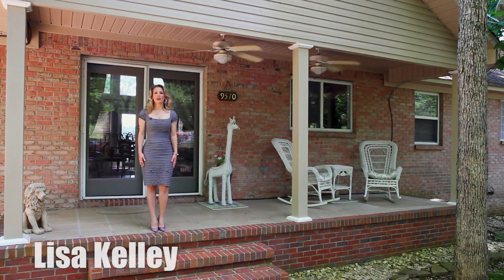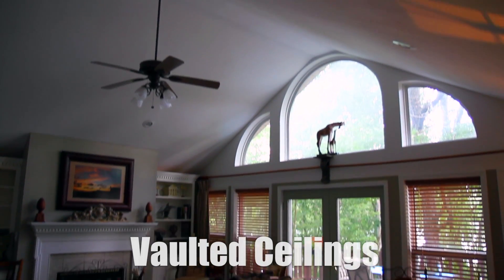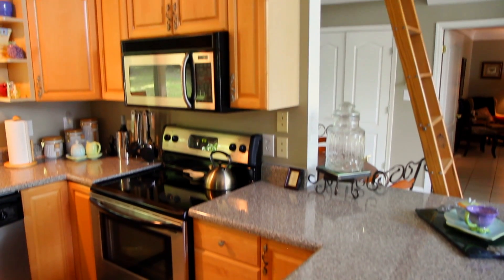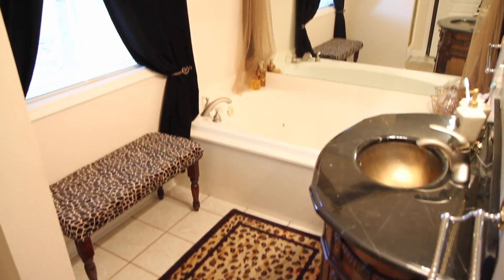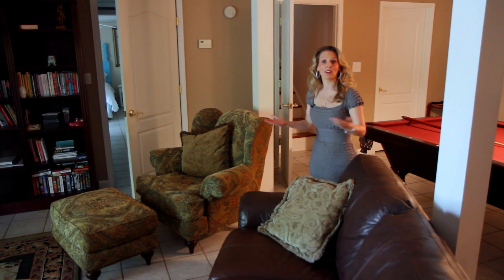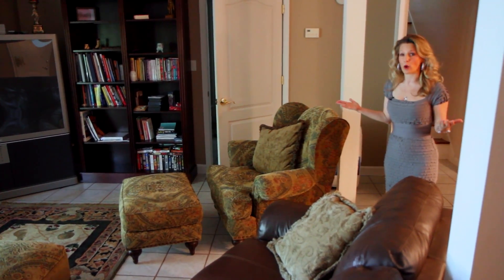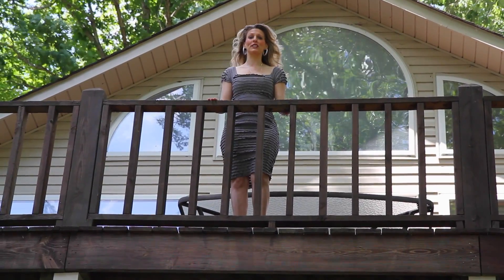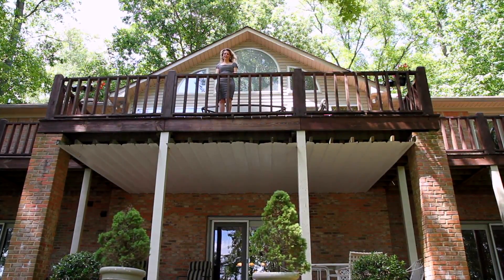Alabama River House Retreat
This beautiful 3151 square foot Alabama River House Retreat in Athens, built in 2000 with 6 Bedroom & 3 full baths sits on the Elk River with 150 feet access to summertime fun. Whether you enjoy boating, kayaking, tubing, skiing, water boarding, riding a sea-doo or just relaxing in the hammock this house has it all and it is on the market and ready to sell. Looking for a great place to have a corporate executive retreat or maybe that summer home away from home? Well look no further. How about a fisherman? Boy will you love this place! How about camp fires and roasting marshmallows? This home can be yours contact the number at the end of this video.